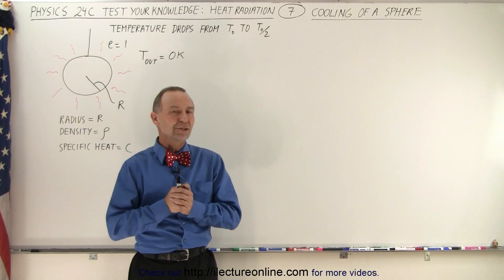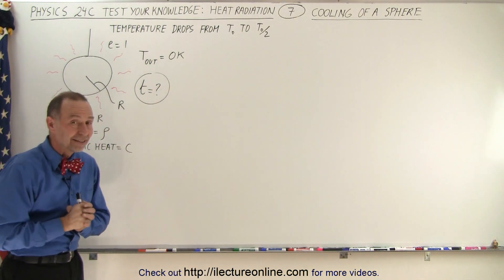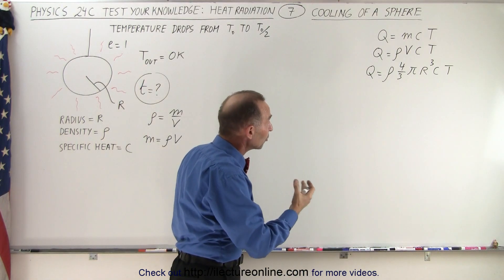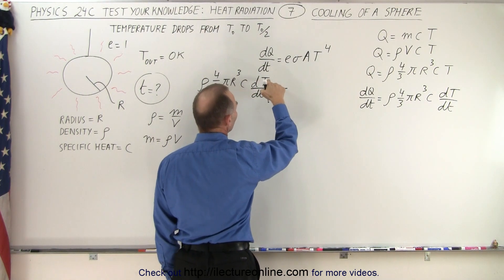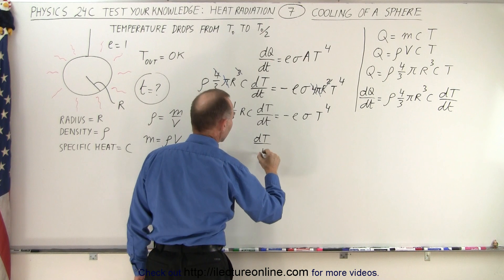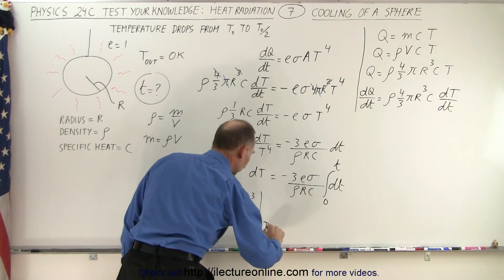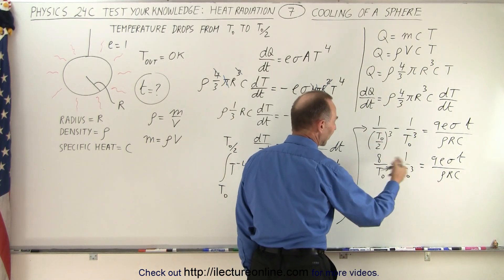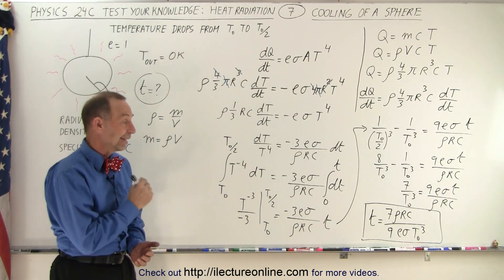Physics: Ch 24C -Heat Radiation: Test Your Knowledge (7 of 20) Newton's Law of Cooling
We will find time, t=?, for a sphere to cool from T0 to (T0)/2 and temperature outside is 0K.